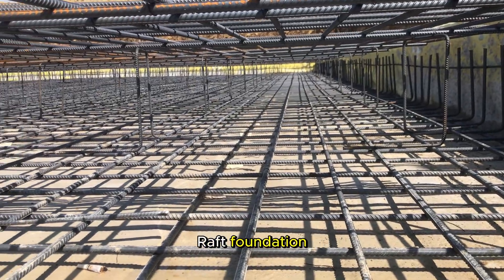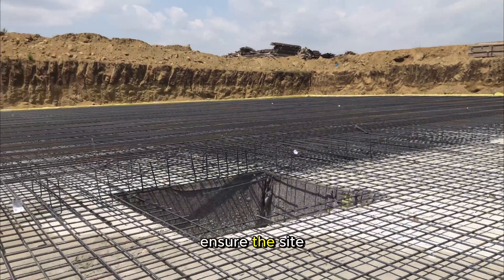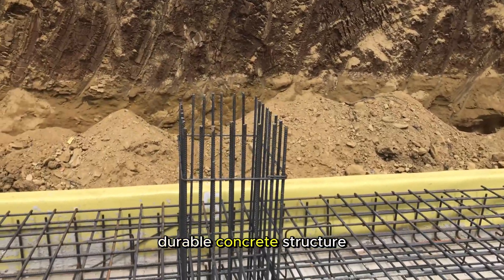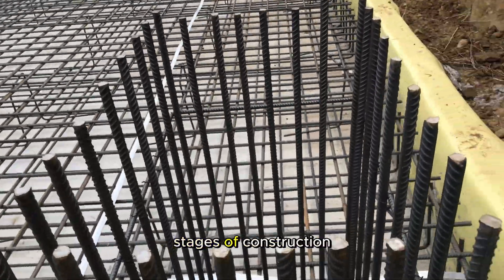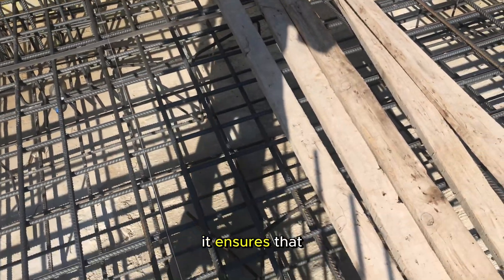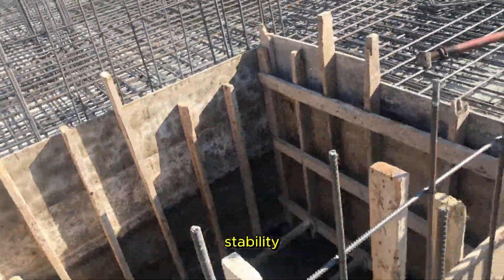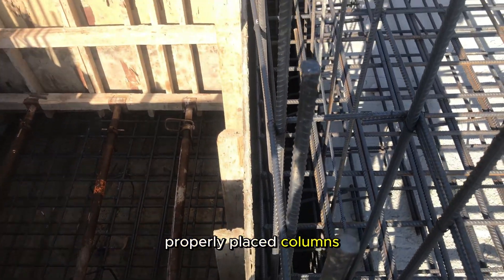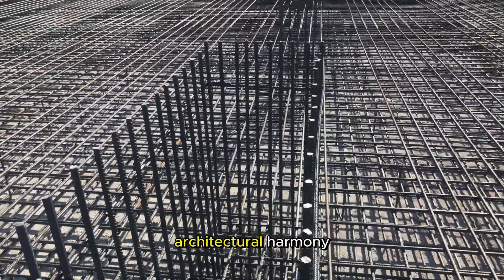Modern Building Construction| Column Foundation | Concrete Pouring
Embark on a journey into modern building construction with a focus on Column Foundation and Concrete Pouring! 🏗️ Explore the core elements that shape today's construction landscape. Learn the essential techniques behind Column Foundation construction, providing the structural backbone for contemporary buildings.

Witness the artistry of Concrete Pouring, a crucial step in ensuring strength and durability. Join us as we unravel the secrets of modern construction practices in this concise yet insightful video.